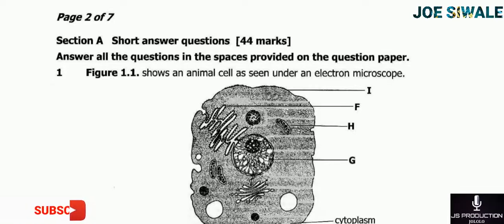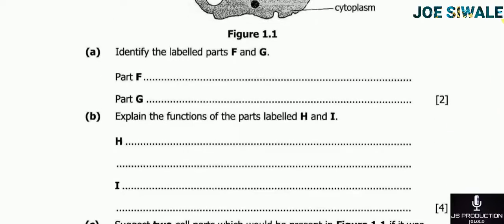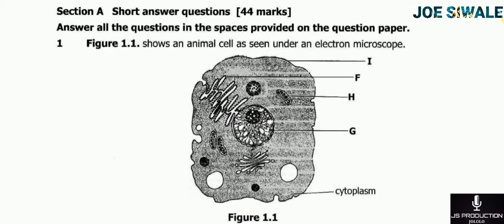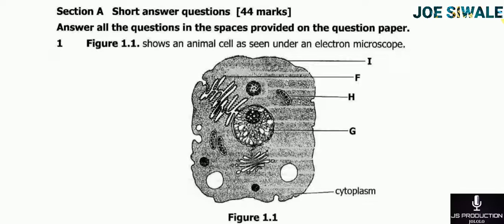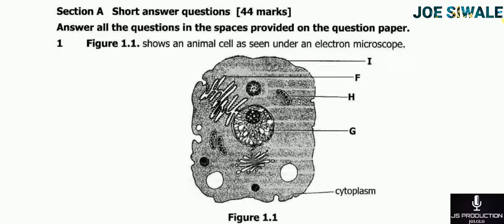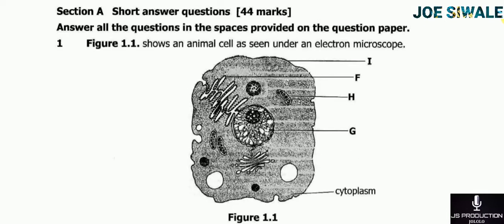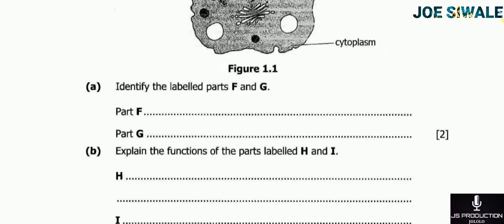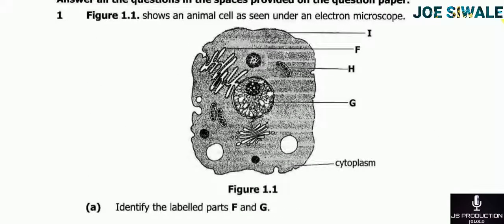ECZ Biology past paper 2 (2016). Question 1